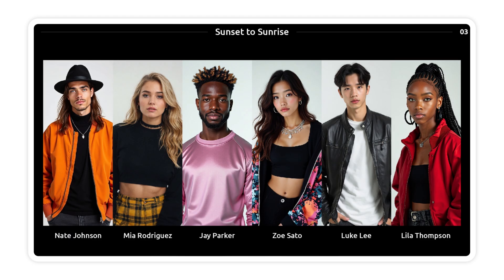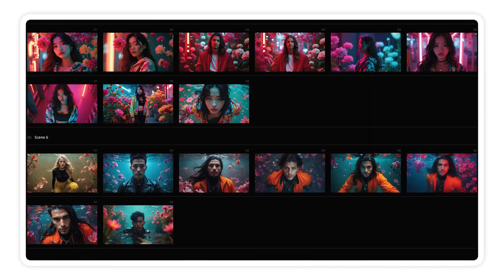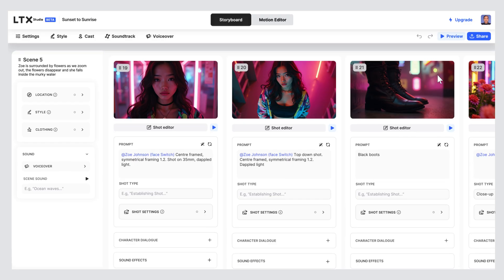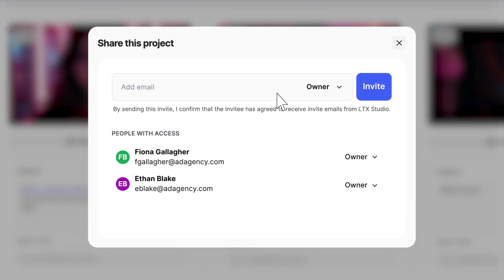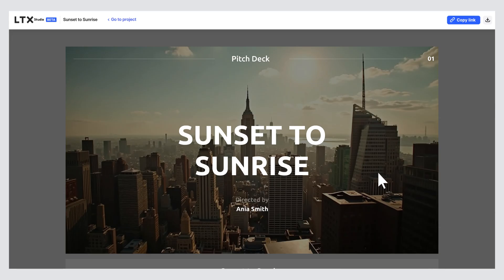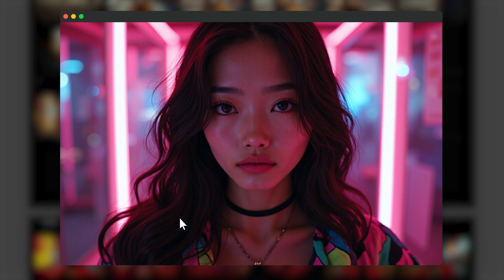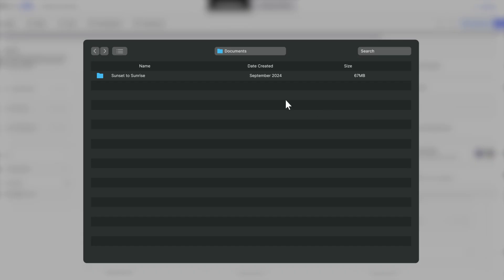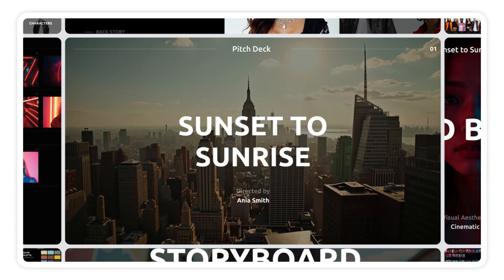Collaborate on a project | Tutorials | LTX Studio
Sign up for LTX Studio today and start creating!

Have a project? Share the load with real-time collaboration in LTX Studio. Invite your team, organize your assets, and deliver client-ready materials with ease, all in one platform.

✨ What You’ll Learn in This Tutorial:
 • How to share your project by inviting colleagues as editors, owners, or viewers
 • Downloading a detailed pitch deck with customizable images for agency-branded presentations
 • Accessing the editing pack, complete with videos, images, sounds, and XML files for seamless tweaks
 • Preparing polished materials to wow your clients

LTX Studio makes collaboration simple, organized, and efficient. Whether you’re keeping the boss in the loop or delivering the perfect pitch, everything you need is just a few clicks away. Ready to share your vision? Watch now! 🌟

About LTX Studio:
LTX Studio is a cutting-edge, AI-driven platform redefining visual development. From pre-production to the final edit, we streamline the creative processes, making advanced storytelling tools accessible to creators of all levels. Designed for professionals yet intuitive enough for anyone, LTX Studio empowers you to bring your ideas to life with ease, precision, and creativity.